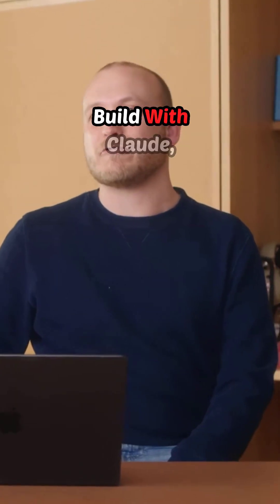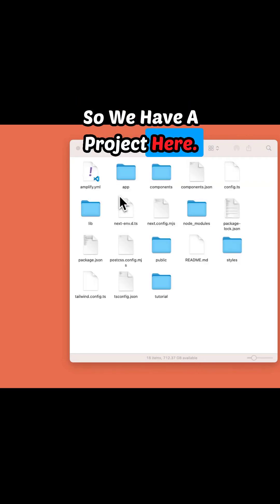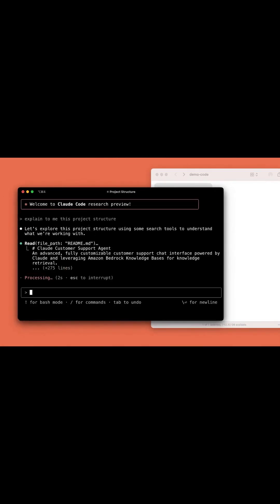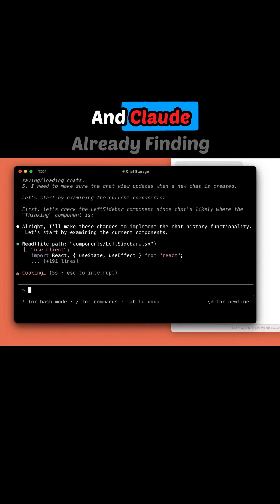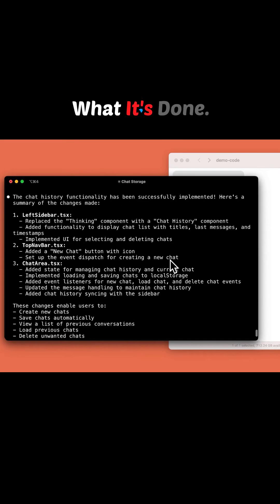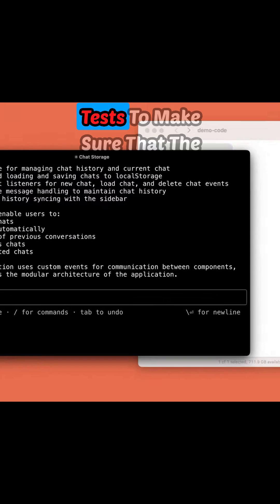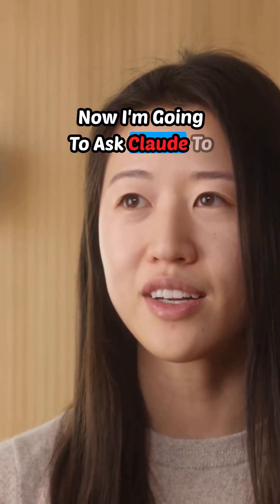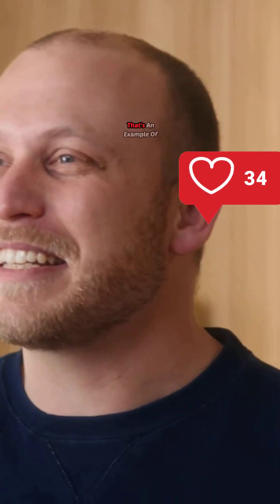🔧 Claude Code How Does It Work ? : AI-Powered Terminal Assistant for Developers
Experience faster coding with Claude Code! This AI tool helps developers edit files, fix bugs, and manage Git workflows through natural language commands. Learn installation, features, and best practices for maximizing your development productivity.